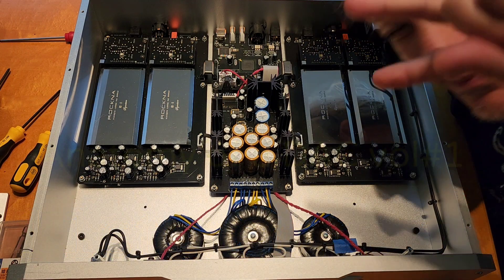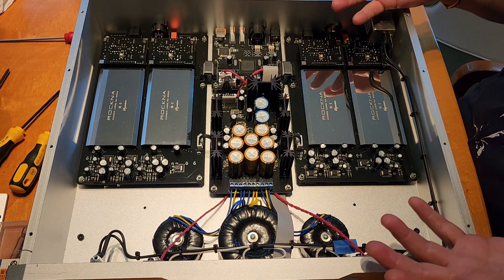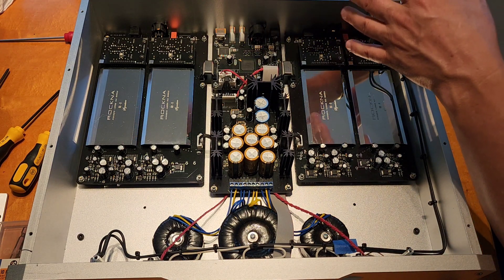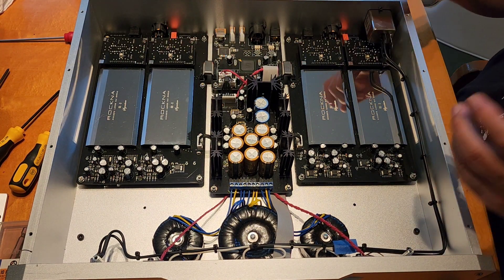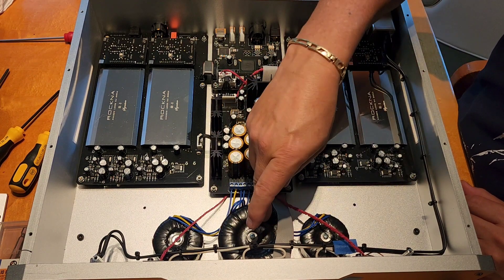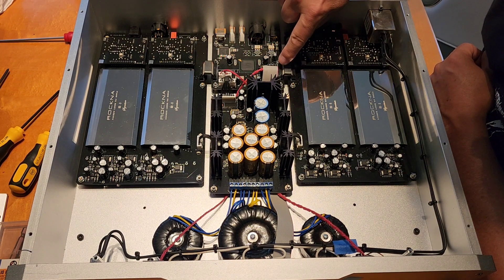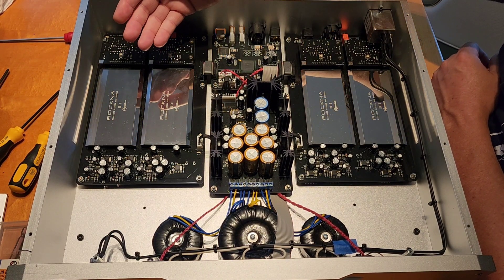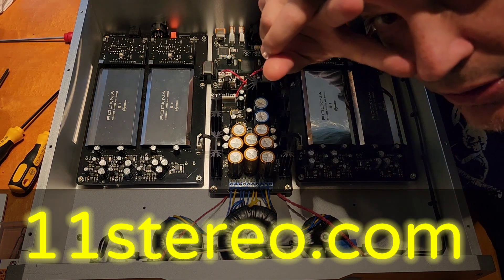ANATOMY OF A DAC - VOL #1 ROCKNA WAVEDREAM SIGNATURE BAL.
Here we start the dive into DAC anatomy. This will help you understand what happens inside the DAC and how to differentiate a high end build from a basic build.

What we feature here is a ROCKNA WAVEDREAM SIGNATURE BALANCED @ $16,000 Retail .

Lets look at this DAC VS others, shall we ?

Here are the main parts of every DAC.

1. Power Supply
2. Control curcuit/front panel display
3. Digital input/dsp/clocking stage
4. Conversion Stage
5. Analog output stage